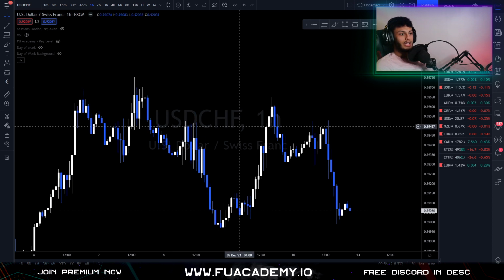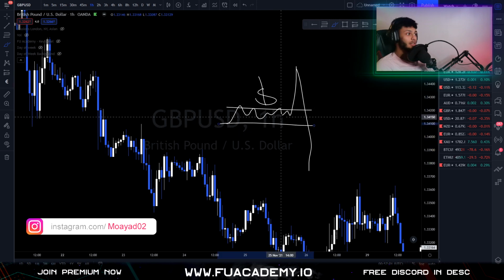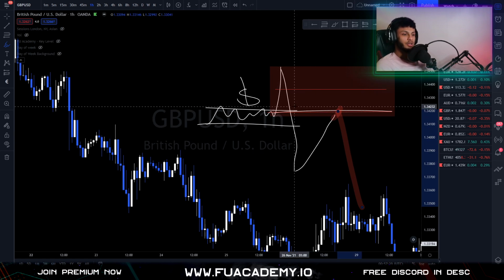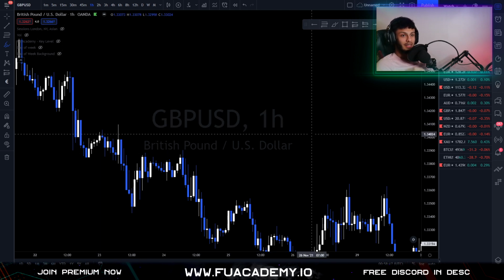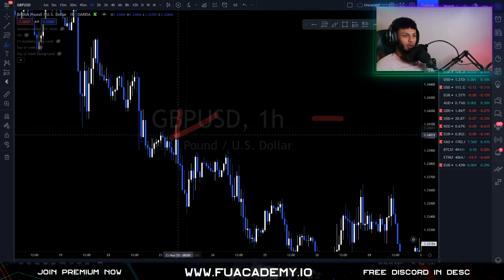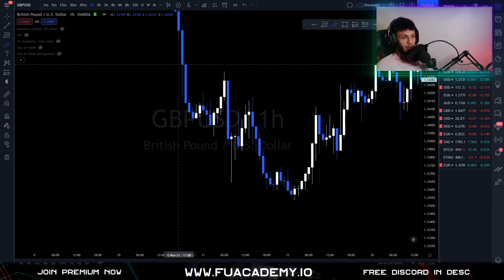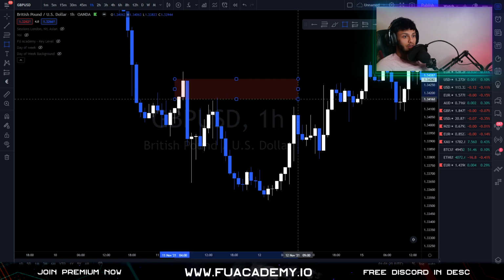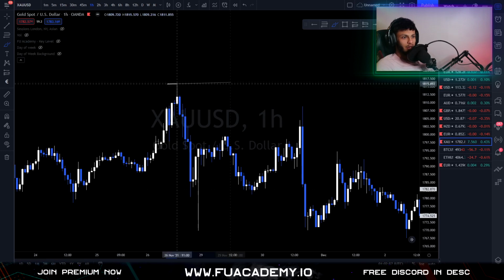Ultimate Sniper ENTRY Forex Strategy - ORDERBLOCKS UPDATED 2023 (Smart money Concepts)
Learn how i use orderblocks to catch solid sniper entries using the Smart money concepts.